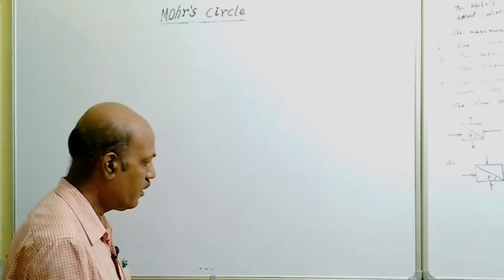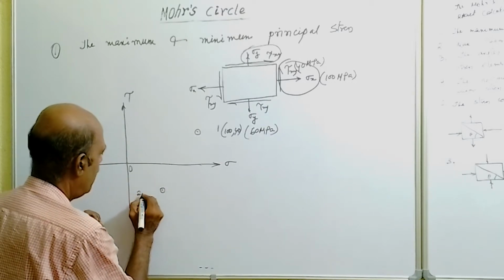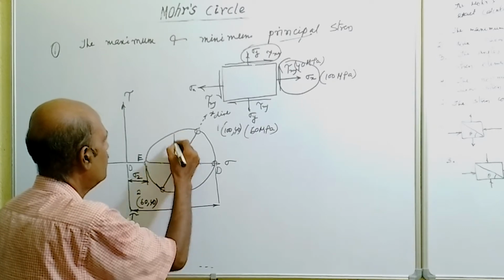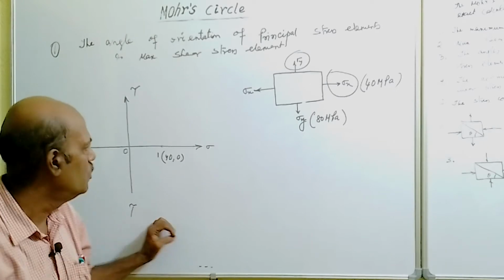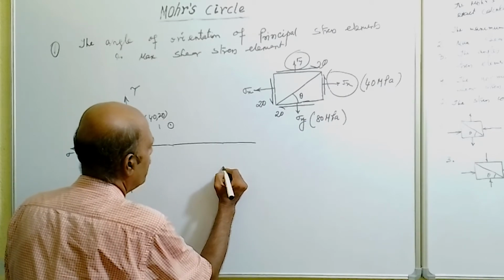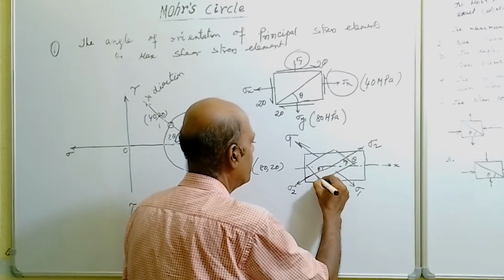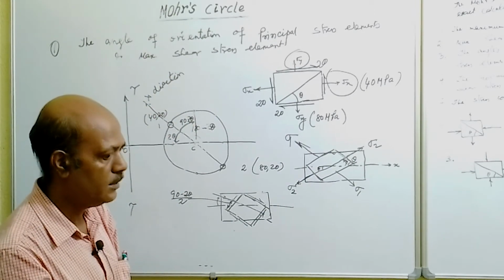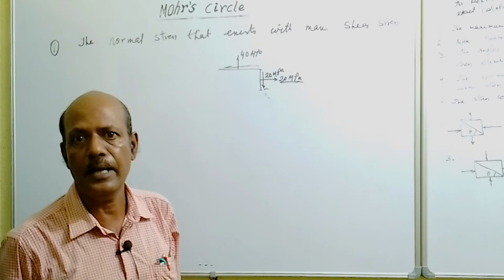Mohr Circle Part - 2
Dear Students,
Here, I am going to share with you all the methodology to understand the concept and solve problems on one of the most important topic in Strength of Materials i.e., Mohr Circle, which will help you in GATE, IES or other Competitive Exams as well as college tests. Keep following this playlist for further questions and answers on this subject.